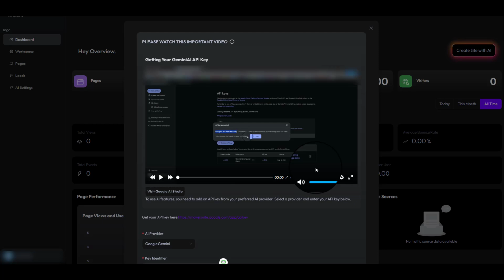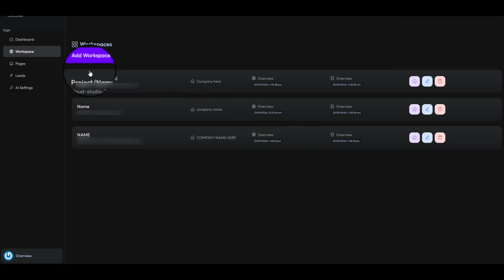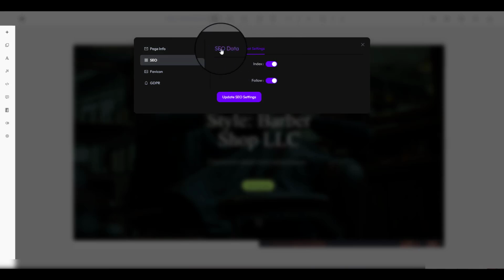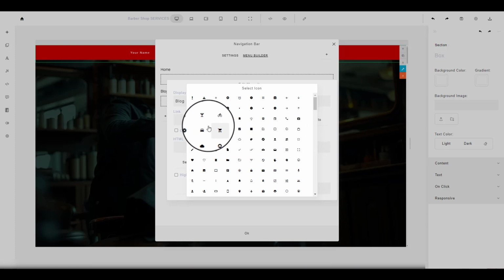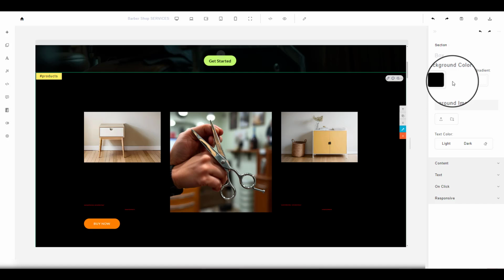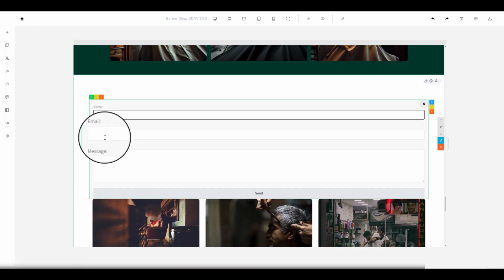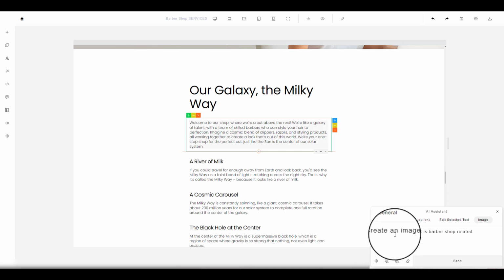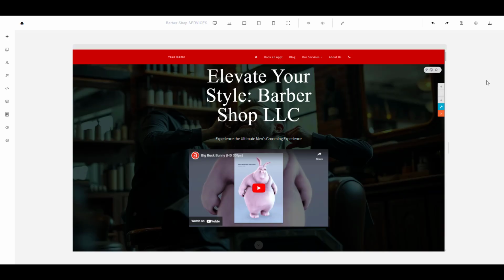WL Unbranded Tutorial 1